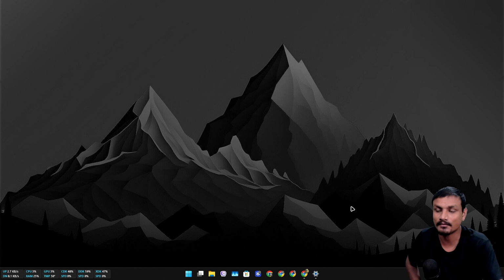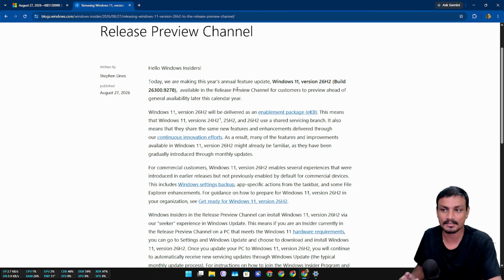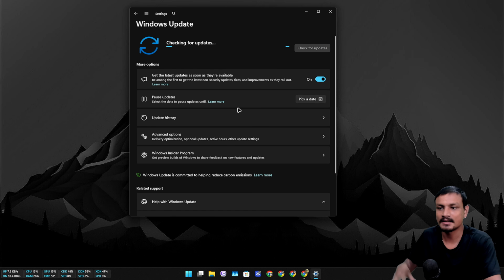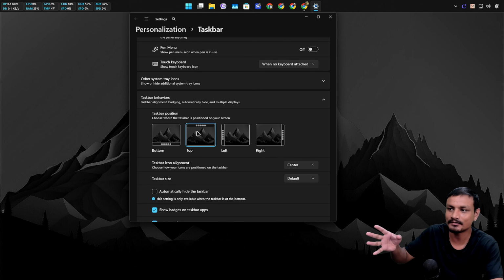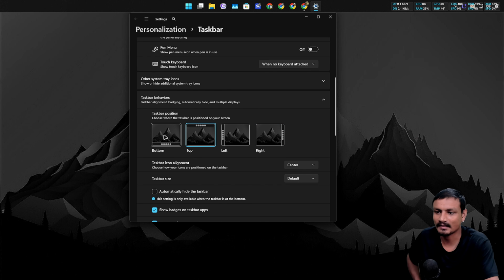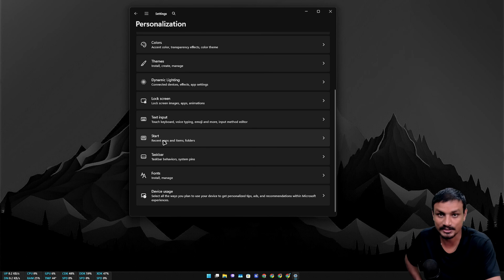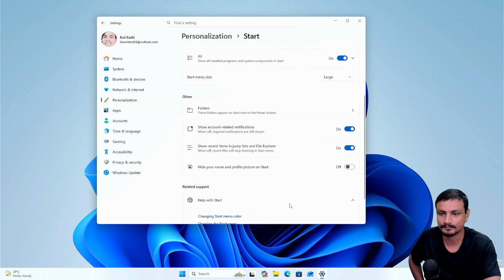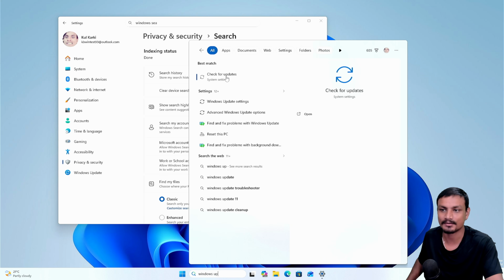Windows 11 Finally Gets the Features We’ve Been Waiting For!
Windows 11 Finally Gets the Features We’ve Been Waiting For!, and the Windows 11 26H2 also entered Release Preview...